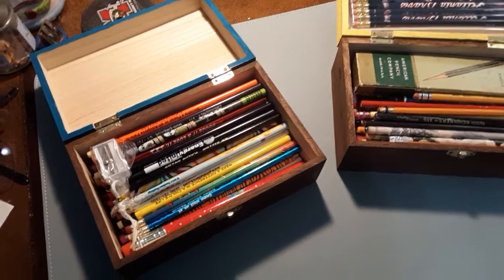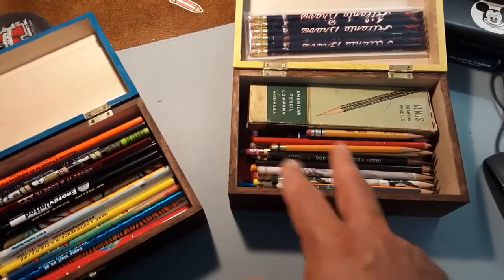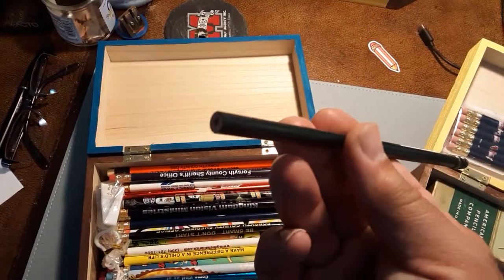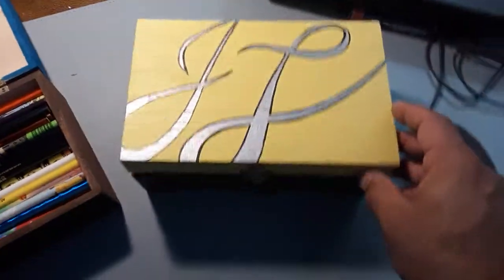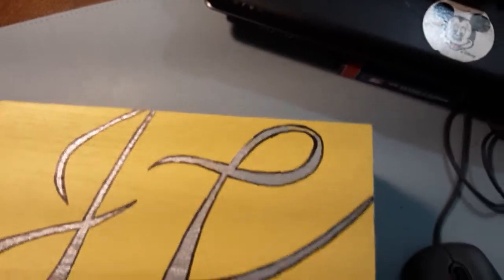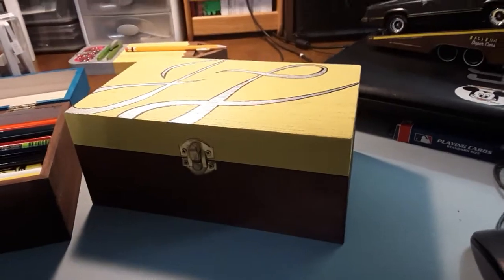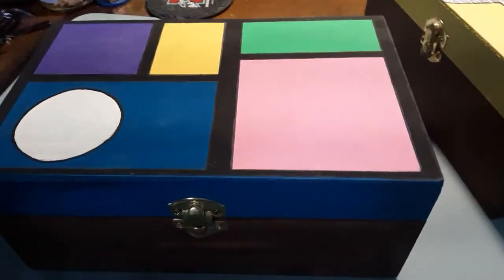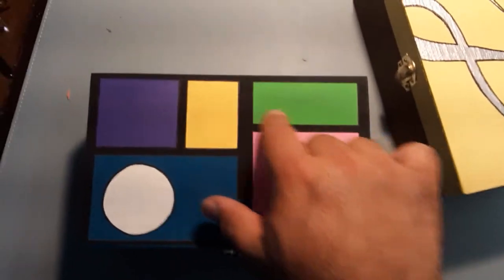Finished Pencil Box Project